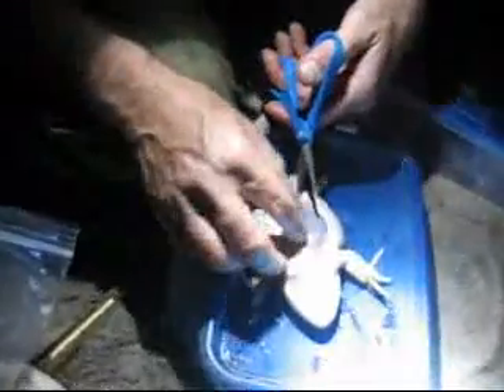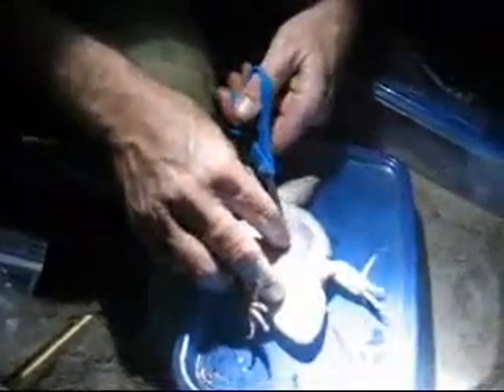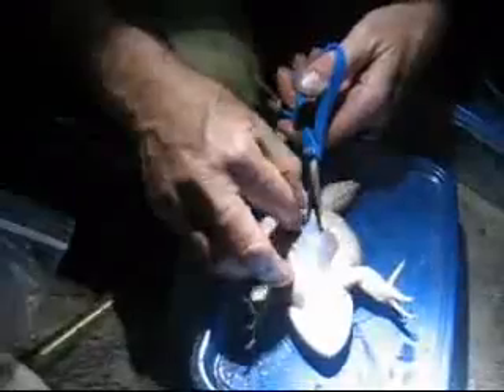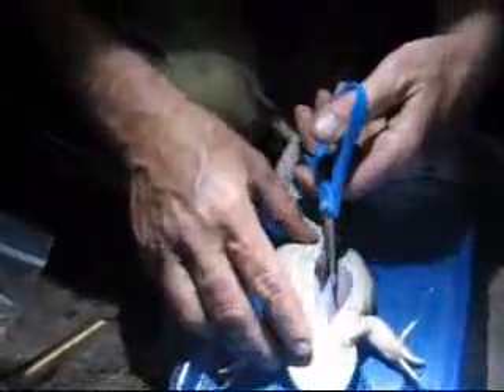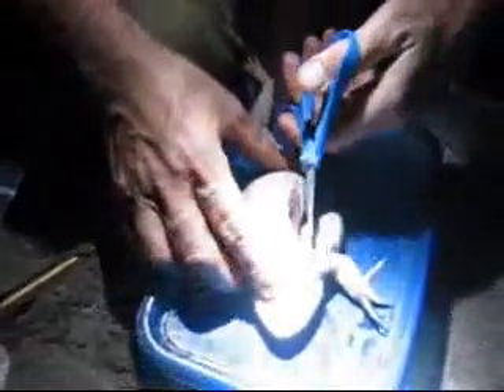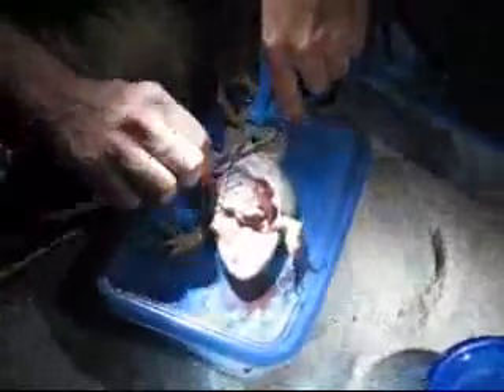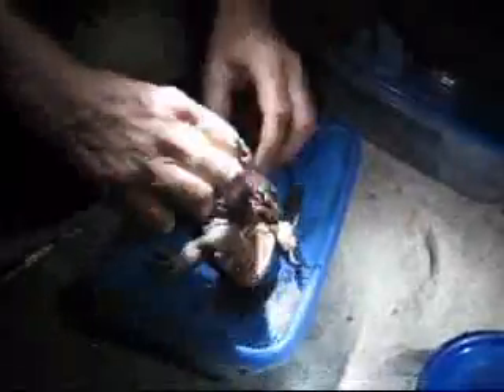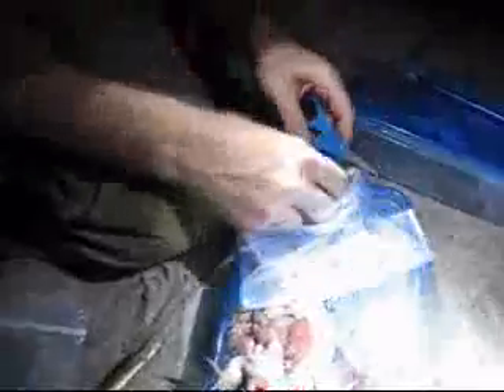AmphibiaWeb_Bufo_californicus.flv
Rescuing an endangered Arroyo Toad from a bullfrog which had eaten it, by cutting it out of the stomach of the euthanized bullfrog (warning: blood).
Video by: Robert Fisher.